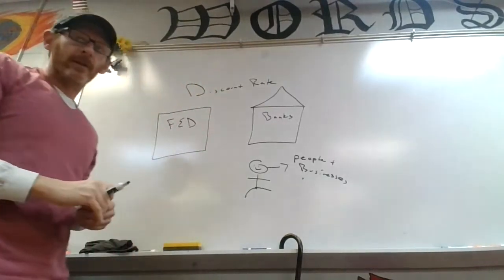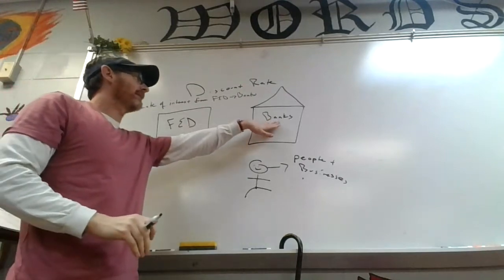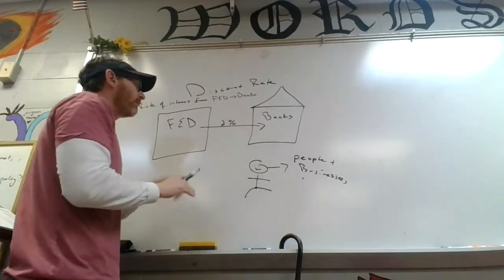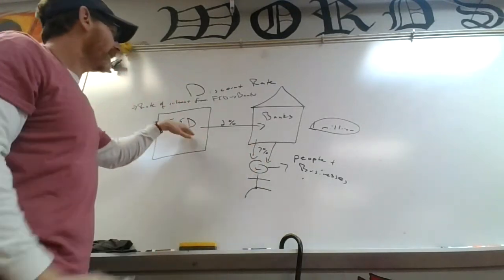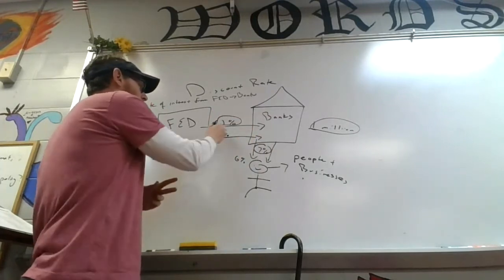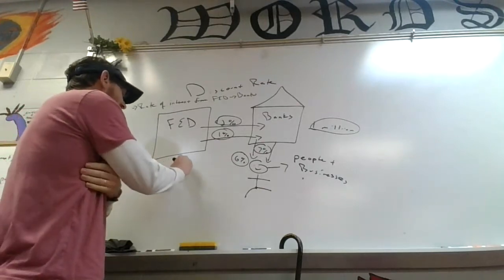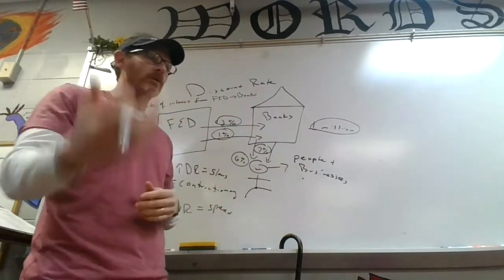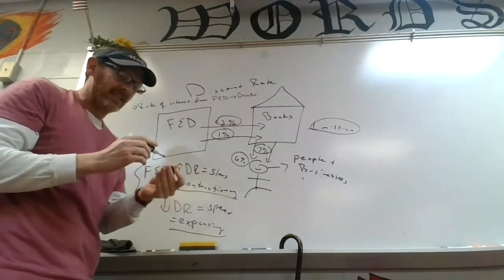Discount Rate Explained